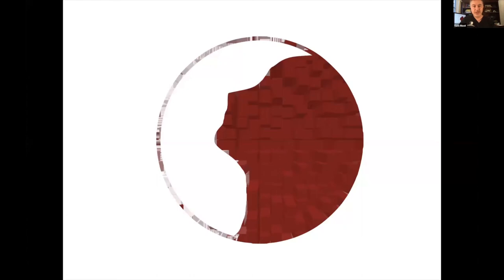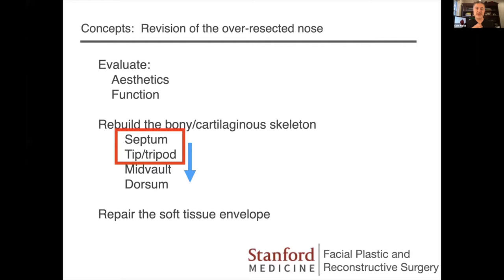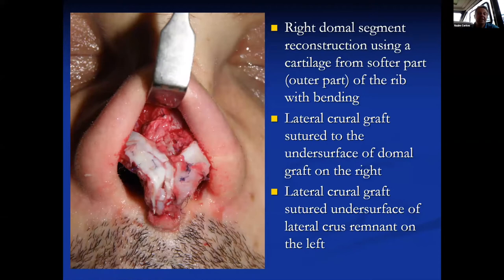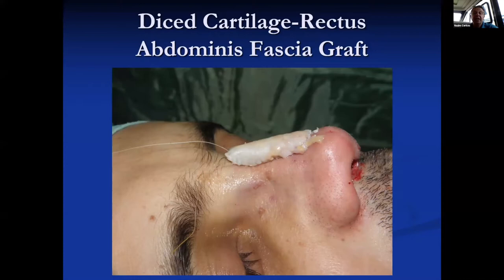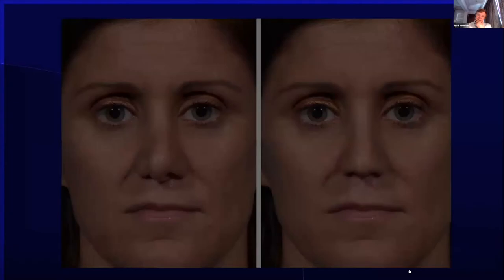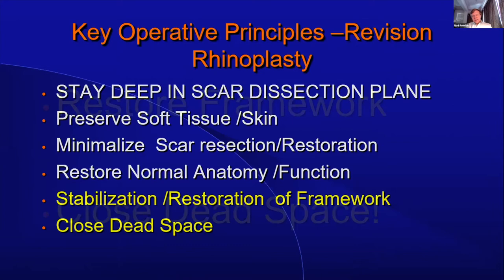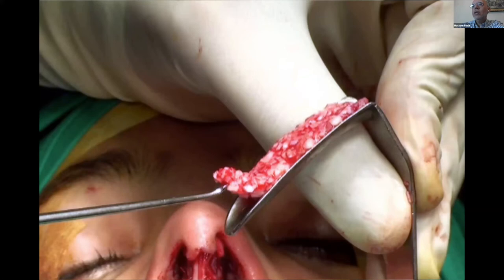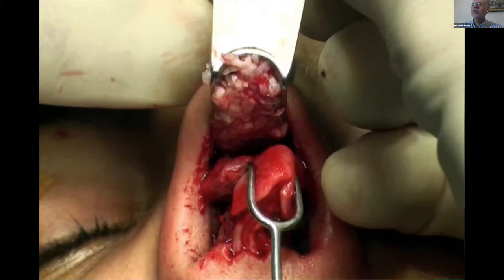Revision Rhinoplasty Webinar featuring Drs. Most, Rohrich, Cerkes, Robotti, and Foda.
Dr. Sam Most hosts an international group of expert revision rhinoplasty surgeons. Each speaker discusses tips and tricks learned from years of experience. Methods to optimize outcomes are reviewed. Case presentations are made and discussed.